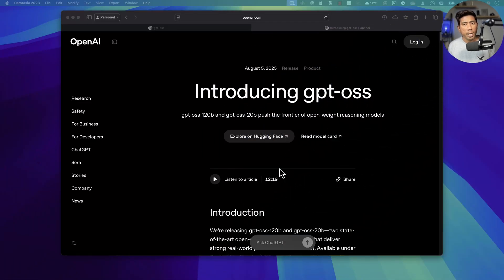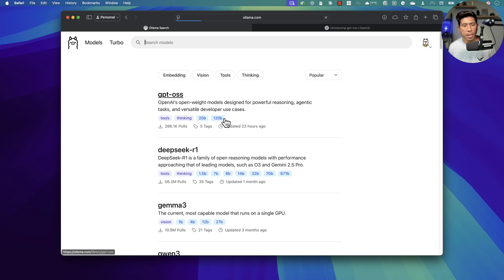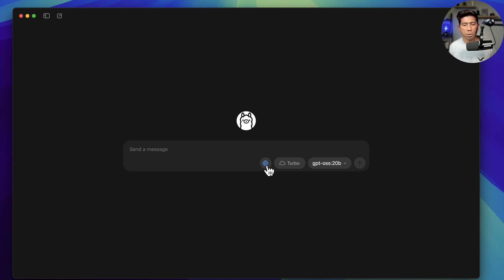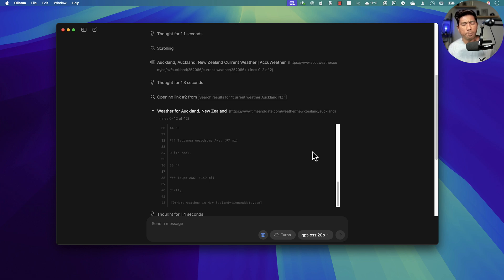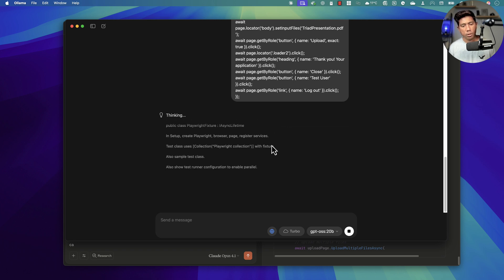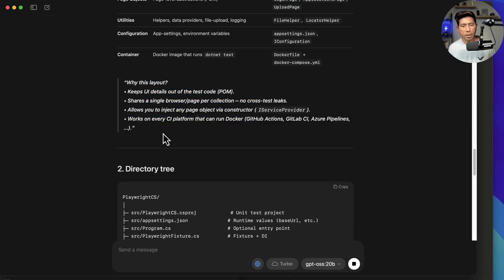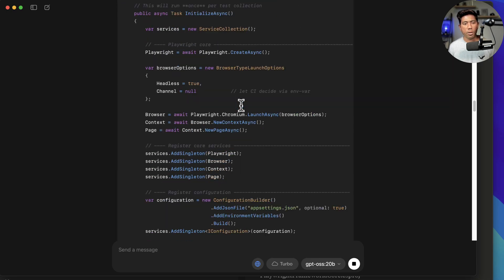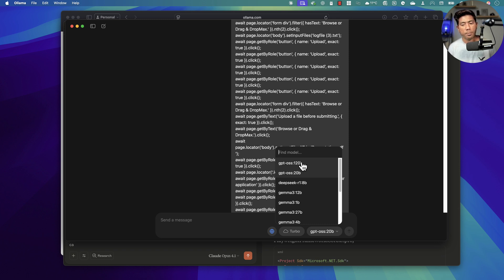Free GPT‑OSS: Local Model with Web Search ≈ GPT‑4‑Mini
OpenAI’s free and open‑weight AI models—gpt‑oss‑20B and gpt‑oss‑120B—available under Apache 2.0 license. Run locally on your PC or Mac (the smaller 20B fits on 16 GB GPUs) and access web search, Python tool execution, and chain‑of‑thought reasoning—all matching GPT‑4‑mini performance on key benchmarks. Perfect for developers, researchers, and creators who want browser‑grade intelligence completely offline and customizable.

🔎 Highlights:
 • Open-source & free weights: Download and run independently, with full control over customization and privacy.  ￼
 • Runs locally on consumer hardware: gpt‑oss‑20B works on 16 GB GPUs; gpt‑oss‑120B on ~80 GB setups.  ￼ ￼ ￼
 • Built‑in agentic capabilities:
 • Web search browsing tool to fetch live info
 • Python execution for code and calculation
 • Developer-side function calling in Harmony format  ￼ ￼
 • Benchmark‑level reasoning: gpt‑oss‑120B matches or exceeds GPT‑4‑mini on MMLU, Codeforces, HealthBench, AIME, and more. gpt‑oss‑20B rivals GPT‑3‑mini performance.

Content:
0:00 - Introduction
3:08 - Ollama with GPT-OSS
4:27 - GPT-OSS with Search Tool
6:25 - Claude Opus 4.1 vs GPT-OSS running in Ollama

Docker & Kubernetes